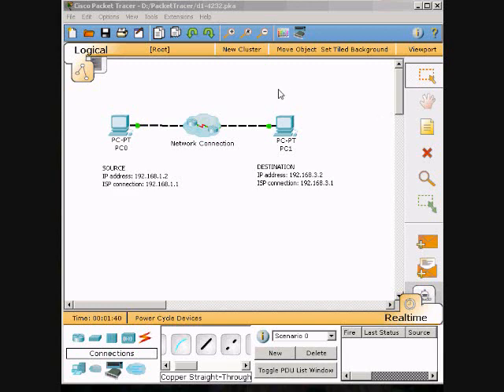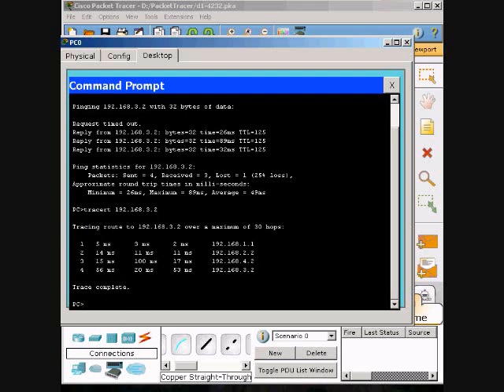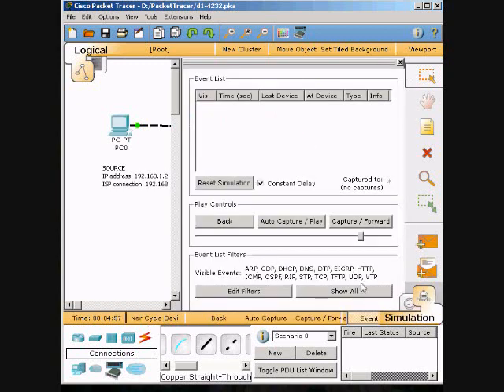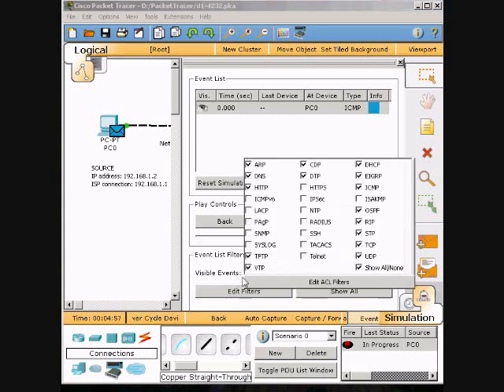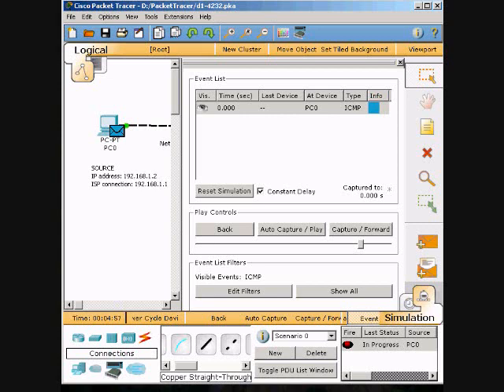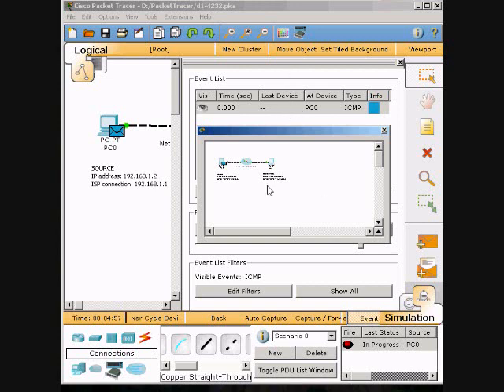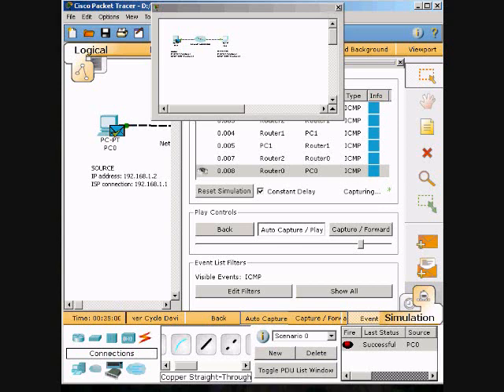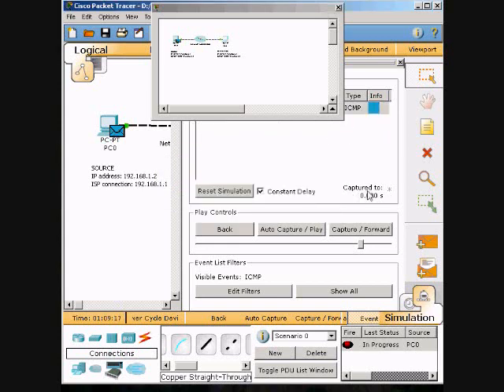Using Packet Tracer observing packets across the network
Running Packet Tracer step by step on networks.